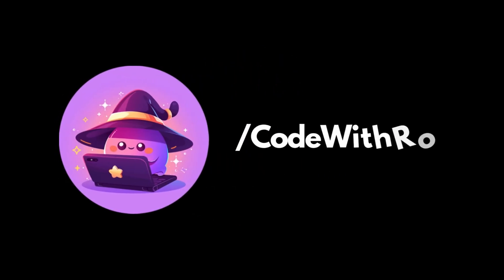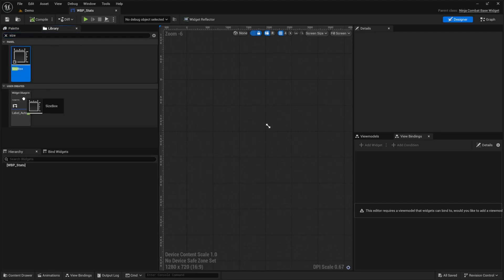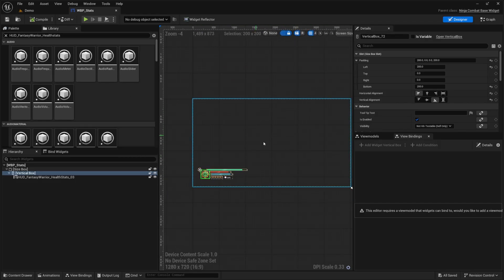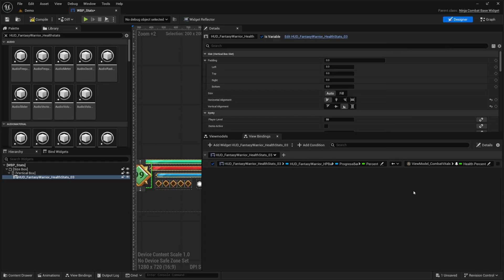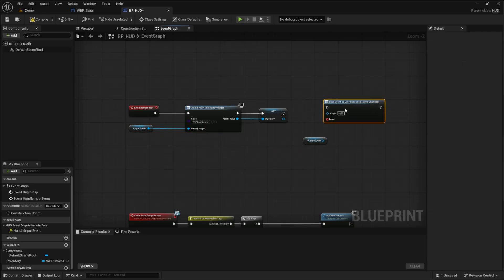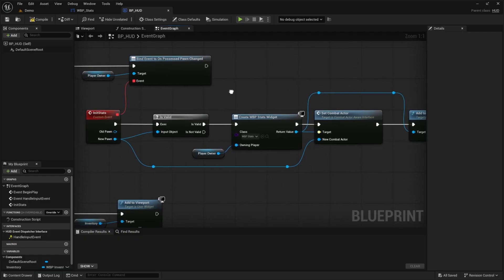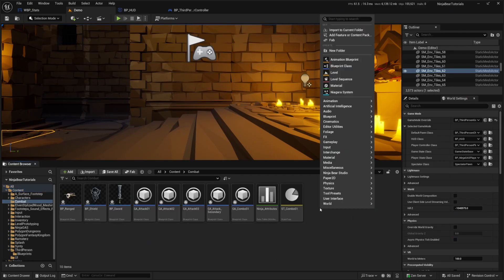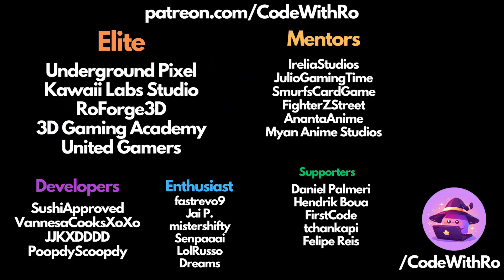Set Up GAS Attributes to UI using Ninja Combat Plugin - Unreal Engine 5.6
Timestamp
00:00 - Intro
001:10 - Set Up UI
03:20 - After Synty UI
09:02 - Debugging
10:52 - Outro

Learn Software/Gamd Dev: